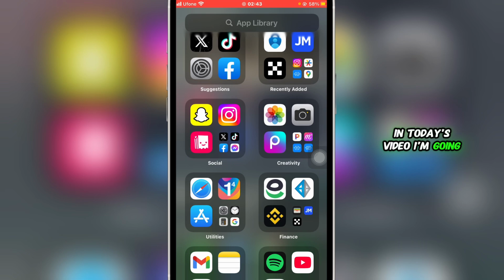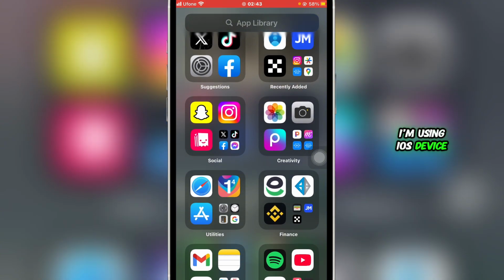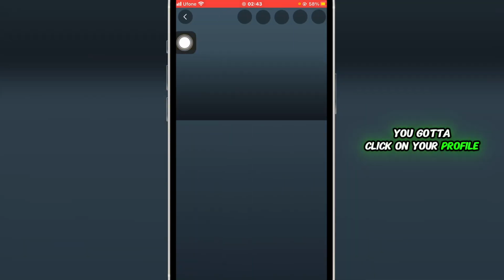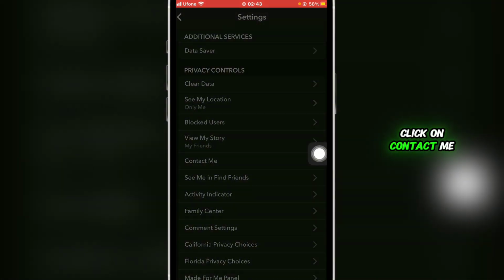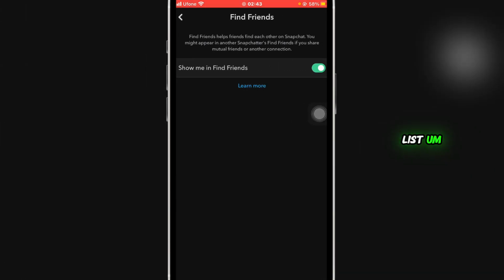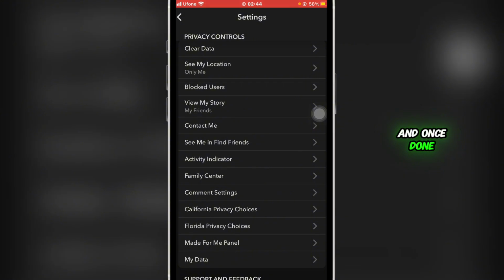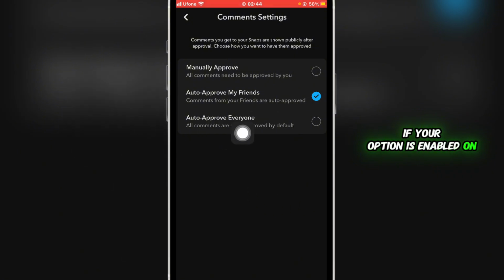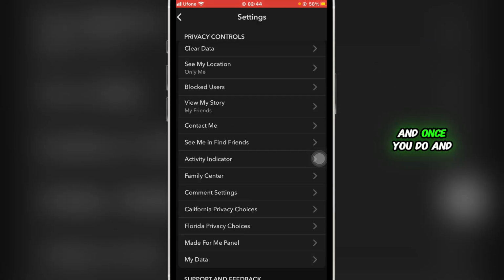How to Make Snapchat Account Public to Private in 2025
How to Make Snapchat Account Public to Private

Switching your Snapchat account from public to private is a great way to control who can view your snaps, stories, and personal information. In this step-by-step tutorial, you will learn how to make your Snapchat account public to private, helping you safeguard your privacy and limit who can interact with your content. Whether you want to protect your account from unwanted viewers or simply prefer a more private profile, this guide will walk you through the process on both iPhone and Android.

With Snapchat’s built-in privacy settings, you can easily adjust who can send you snaps, view your stories, see your location on Snap Map, and contact you through the app. This is ideal for anyone who wants to limit their interactions to friends only or gain more control over who sees their updates.